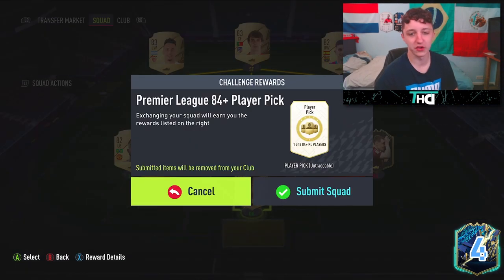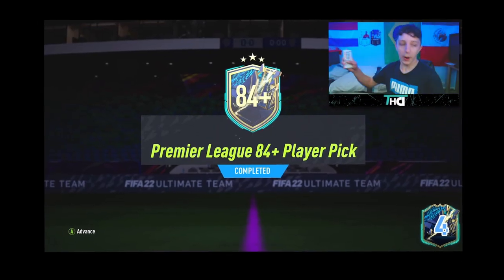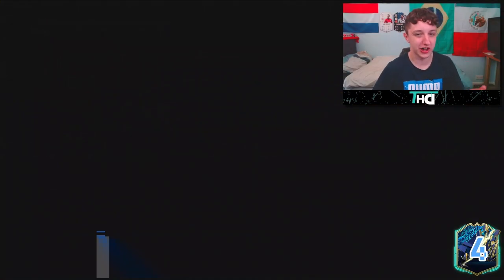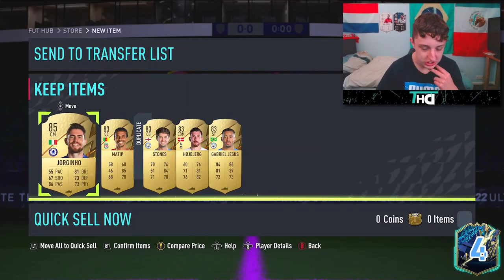Guaranteed Premier League TOTS pack got me...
We have my premier league tots upgrade, paired with the 83+ x5 premier league upgrade and 84+ premier league player pick...